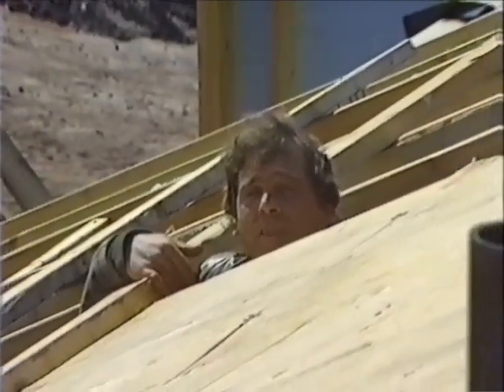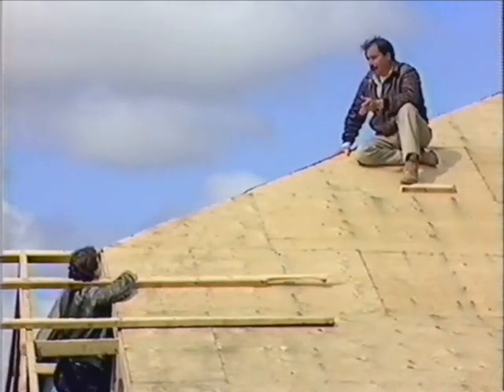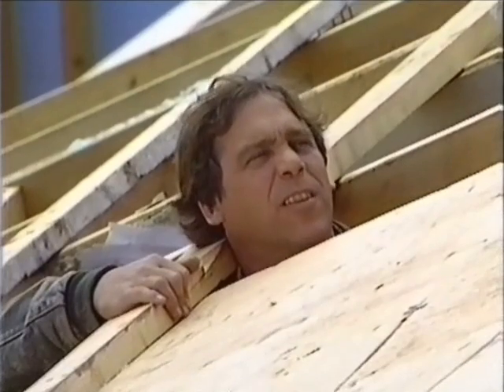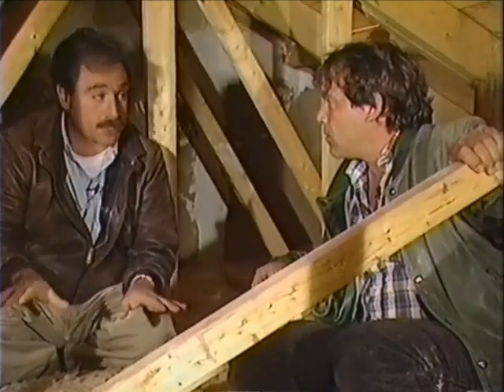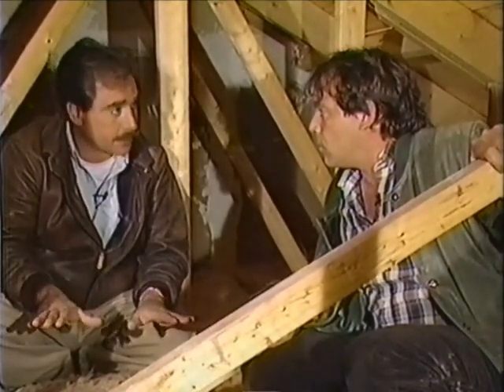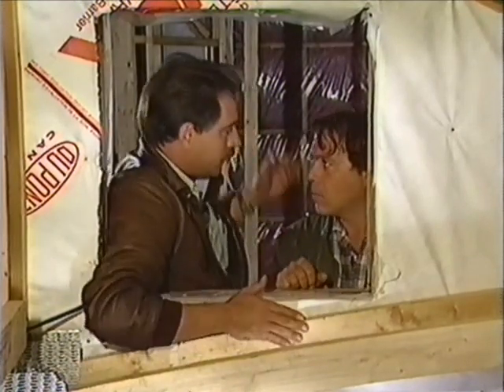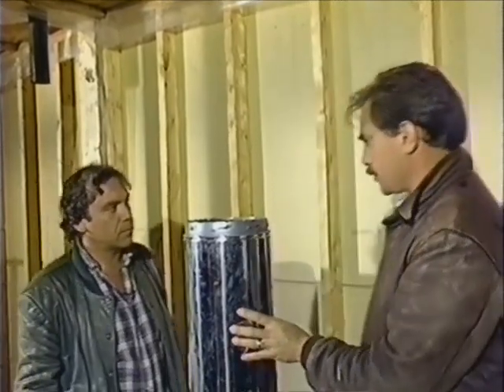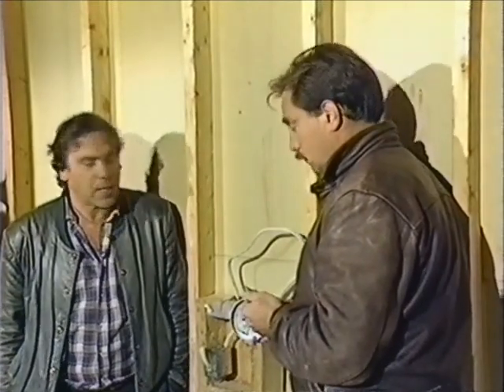Insulate Attics and Ceilings Installation